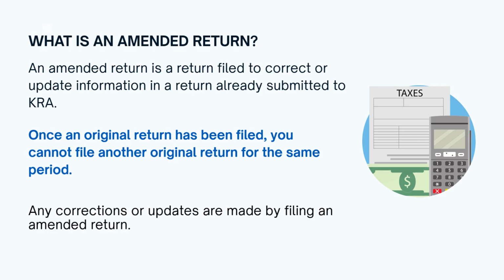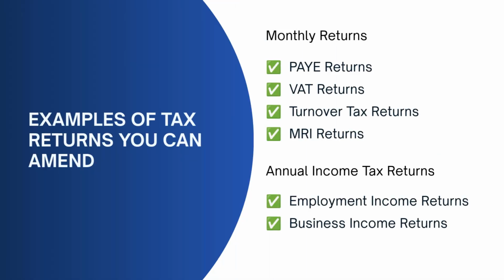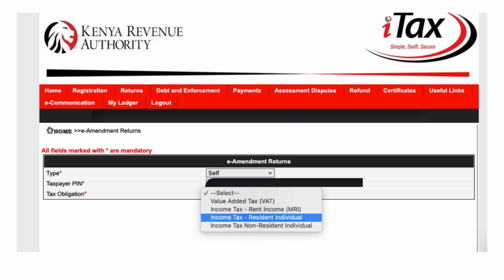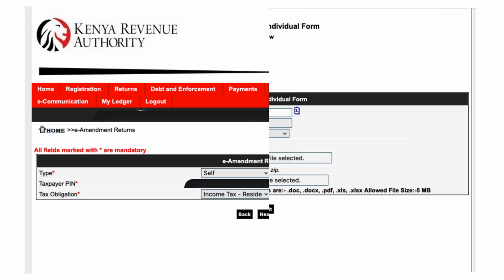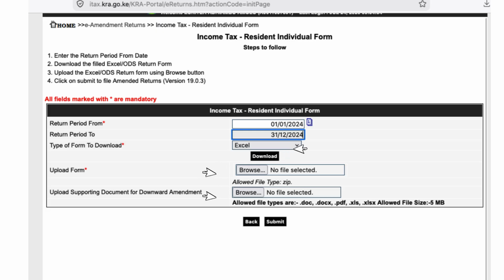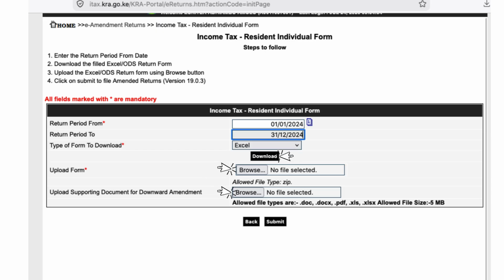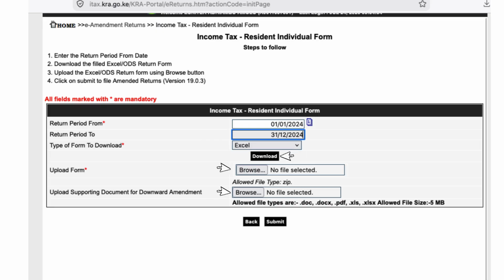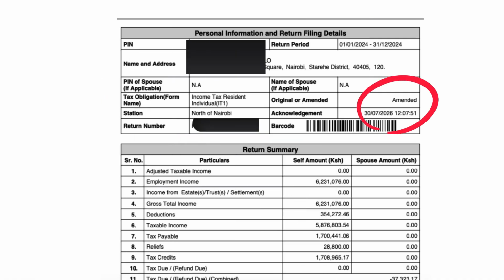How to File an Amended Return on KRA iTax | Step-by-Step Guide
Made a mistake on a KRA tax return that you already filed? In this video, I’ll show you step by step how to file an amended return on KRA iTax and correct the information submitted.

This applies to different types of tax returns, including employment income, PAYE, VAT, MRI, TOT and other applicable returns.